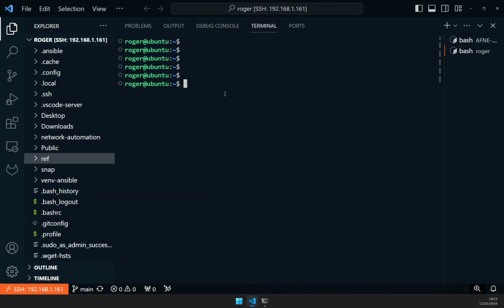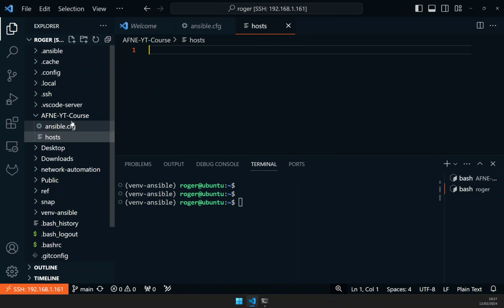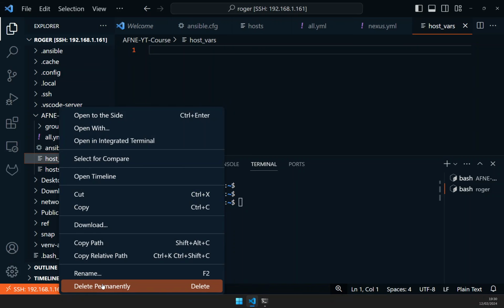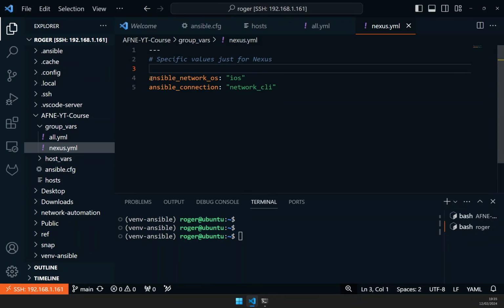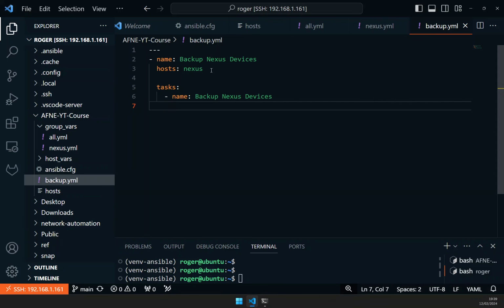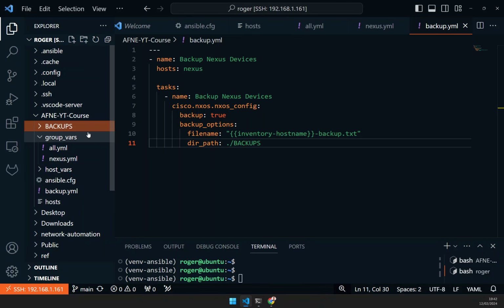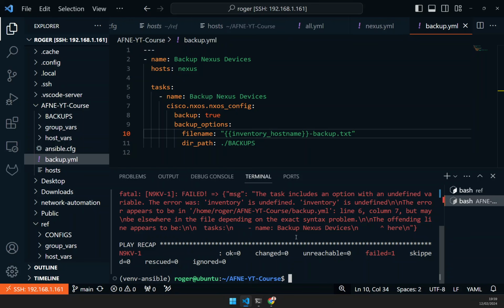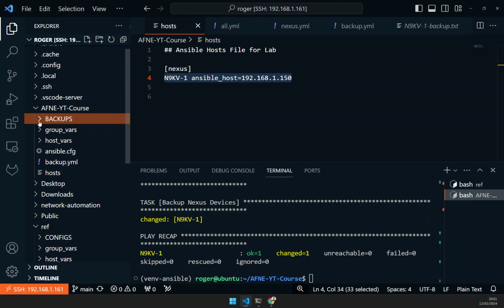Simple Ansible Playbook Example to Backup Nexus Switch with Ansible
In this Simple Ansible Playbook Example I am going to show you how to backup a Cisco Nexus Switch Configuration using Ansible